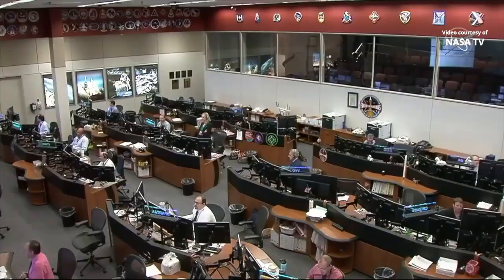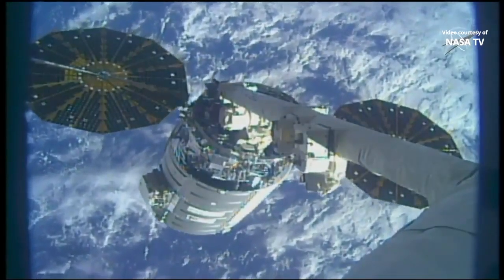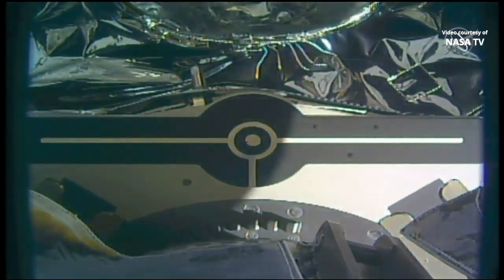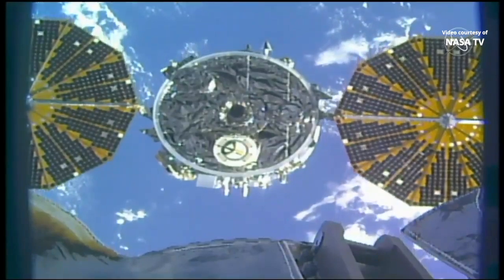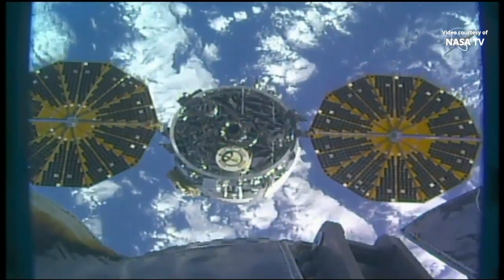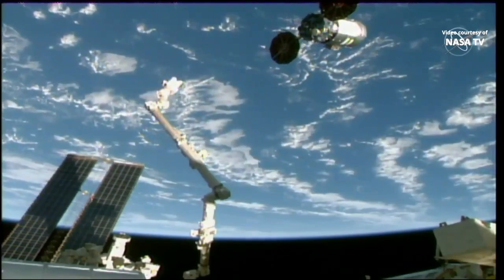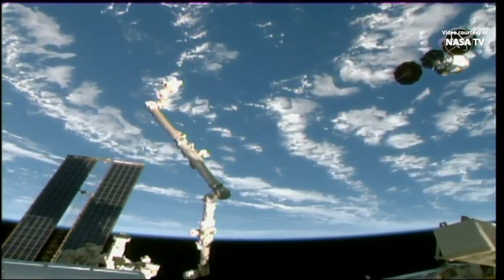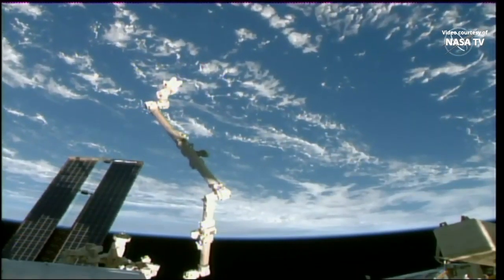NG-13: S.S. Robert H. Lawrence Cygnus departure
Northrop Grumman’s Cygnus spacecraft, dubbed the S.S. Robert H. Lawrence, was unberthed from the International Space Station’s Unity module and released by the Canadarm2 robotic arm on 11 May 2020, at 16:08 UTC (12:08 EDT). Within 24 hours of its release, Cygnus will begin its secondary mission, hosting the Spacecraft Fire Safety Experiment – IV (Saffire-IV), which provides an environment to safely study fire in microgravity.